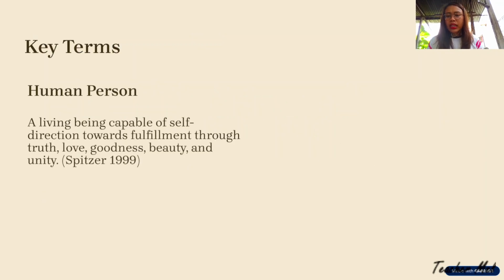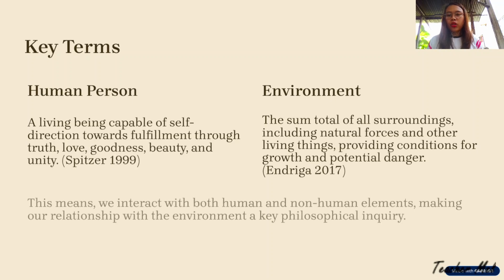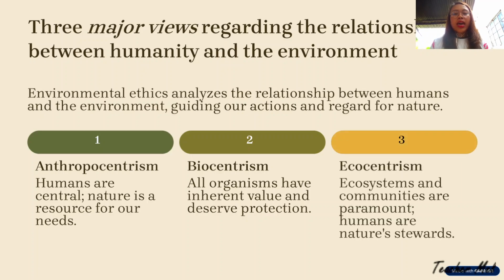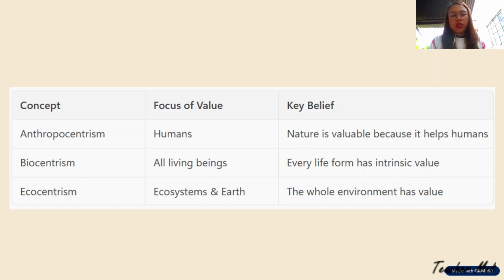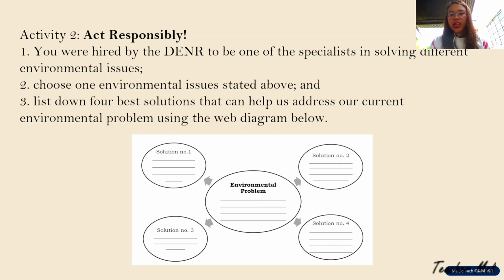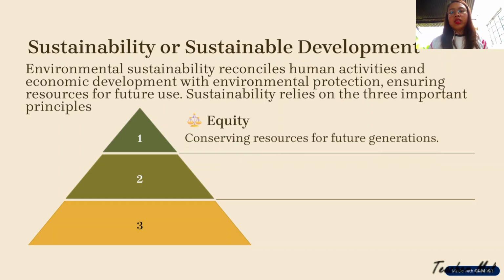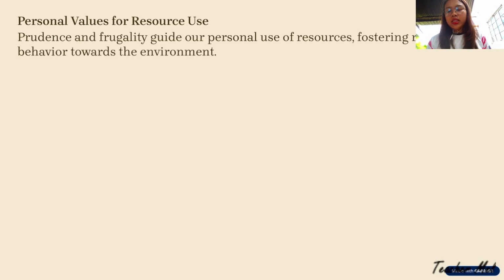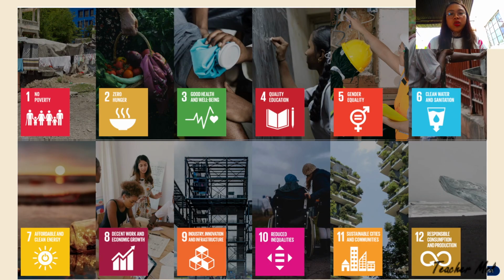Lesson 2 Environmental Aesthetics and Protection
Environmental aesthetics will be discuss including anthropocentrism, biocentrism, and ecocentrism.